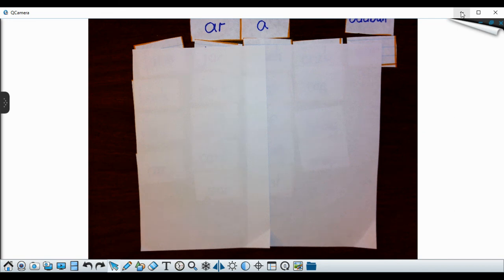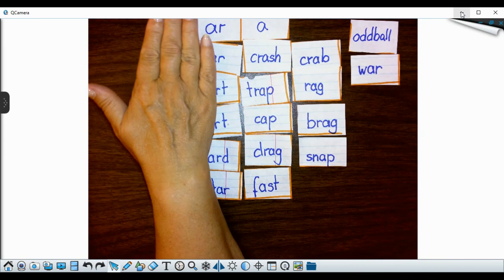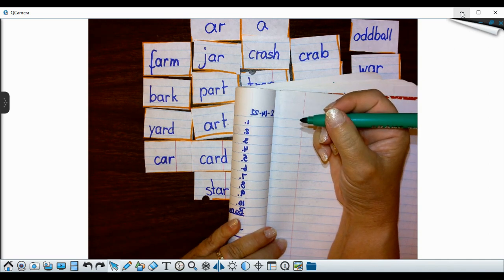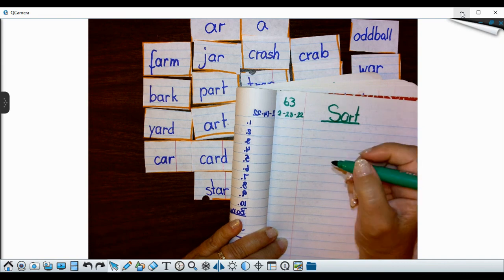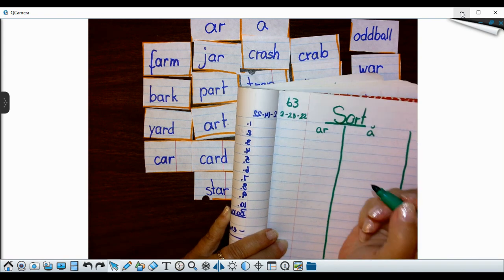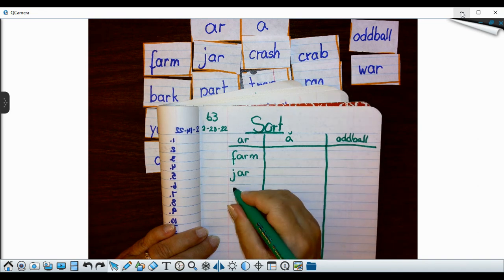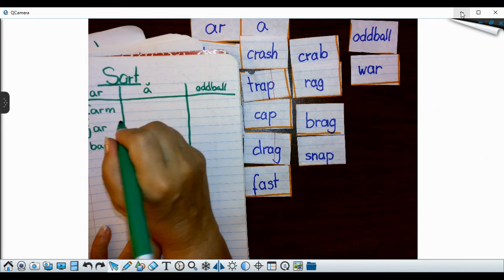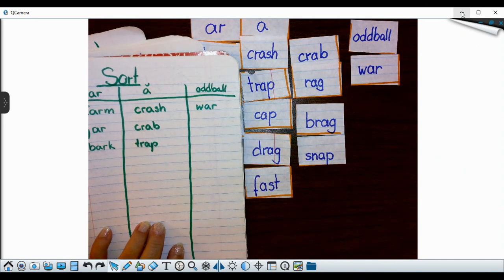CCS Word Sort 63, a, ar, Writing Words, Day 3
Students independently sort their words, compare it to the video sort and then are guided with 3 word example of how to write their words into the correct headers.